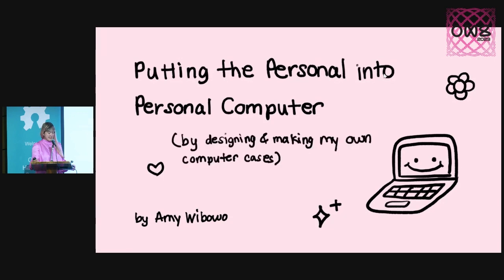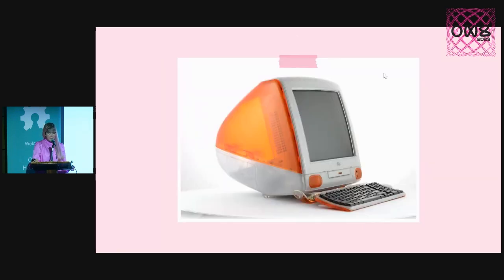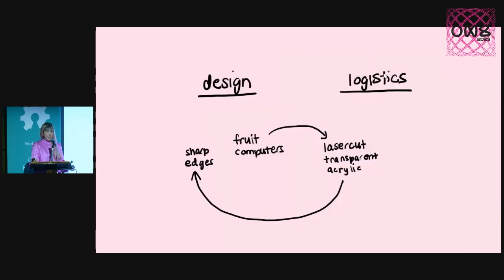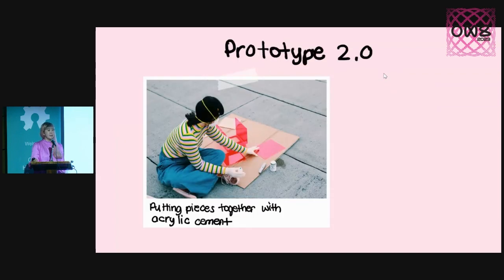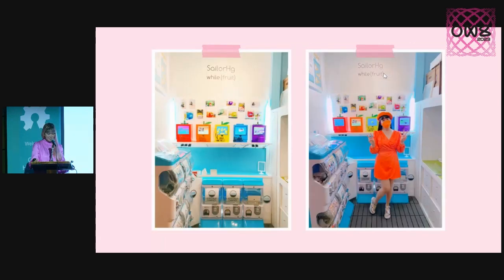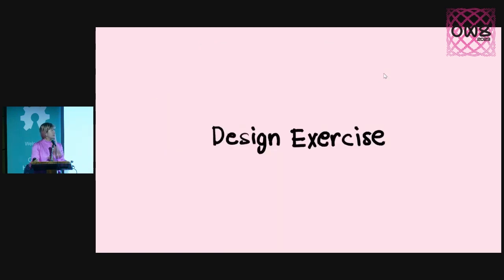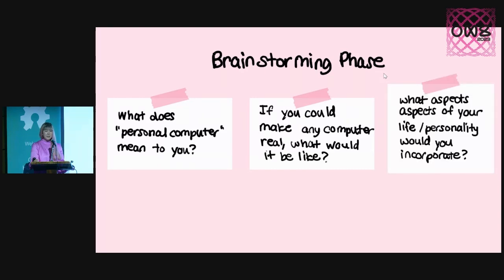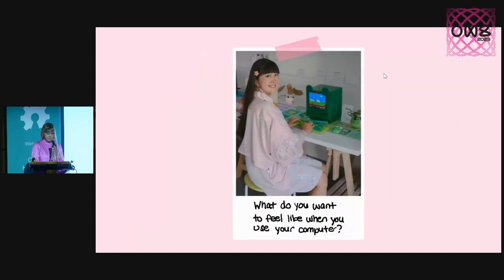Amy Wibowo: Putting the Personal in Personal Computer by Designing & Fabricating My Computer Cases